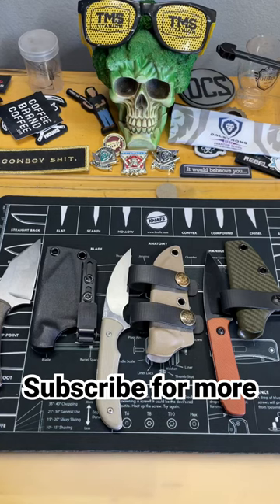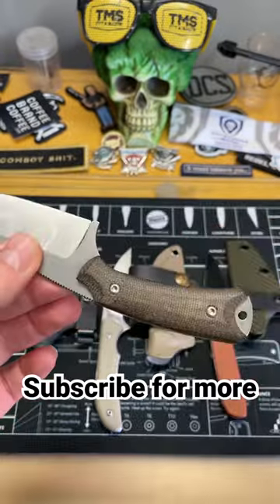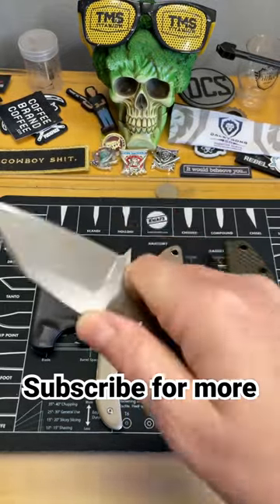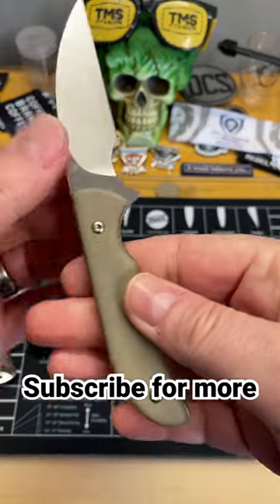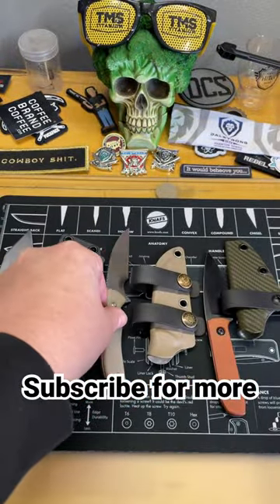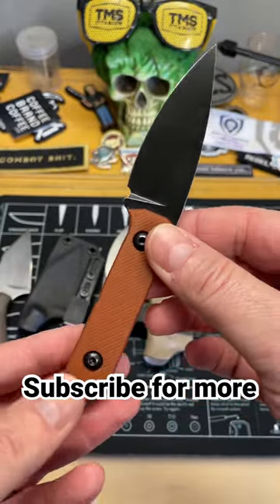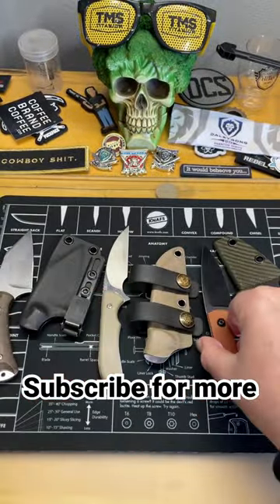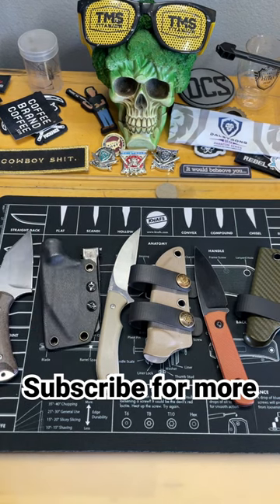EDC knives, EDC fixed blades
EDC fixed blades is a category of the EDC community that has really been growing over the last few years and I am happy about that ... I have been a big fan of small fixed blade knives for a long time, there is just no way that a folding knife can compete with a fixed blade...